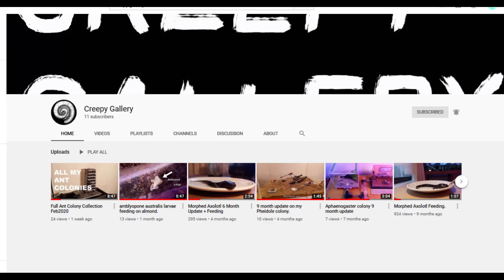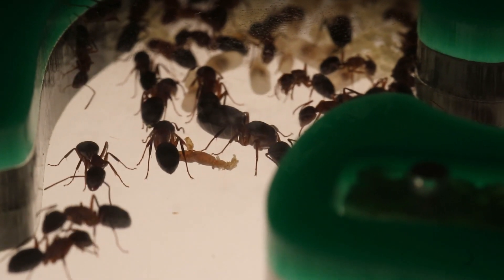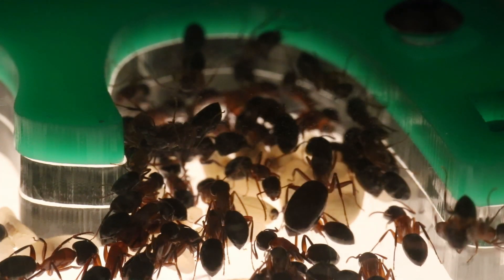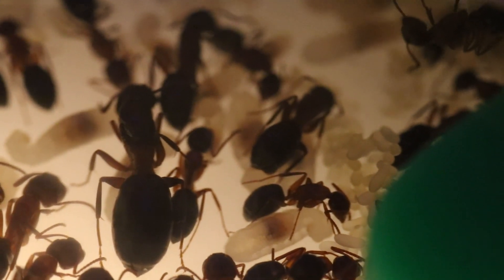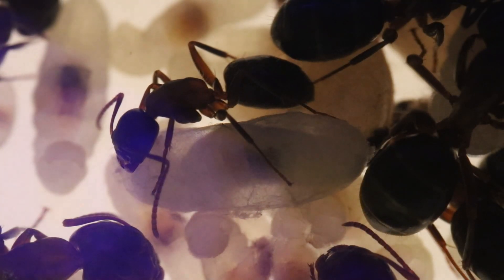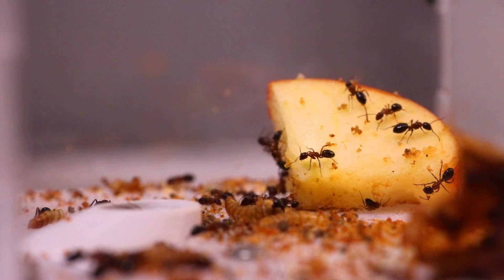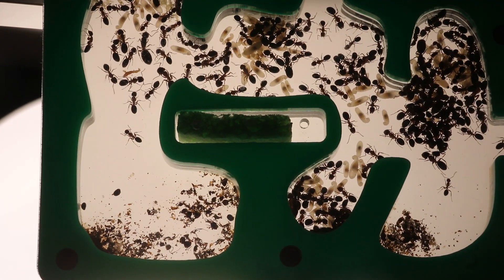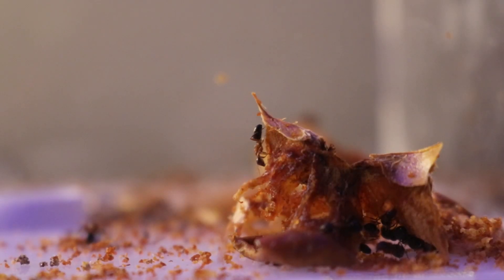An Update On Our Sugar Ants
In This video we check out our sugar ant colony and there progression

U get the point